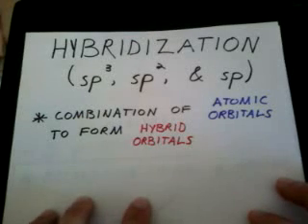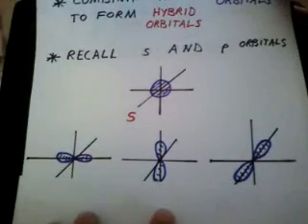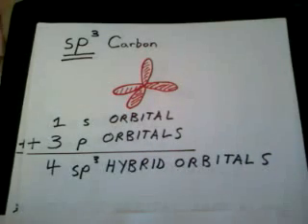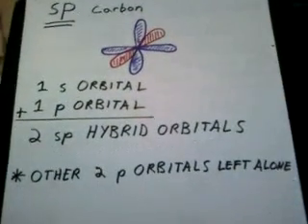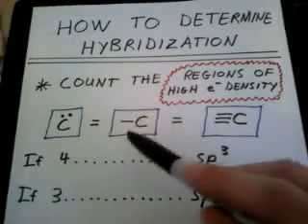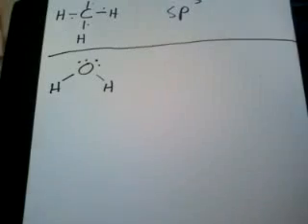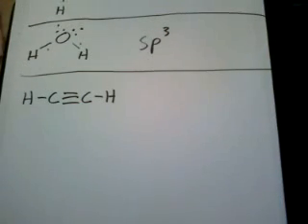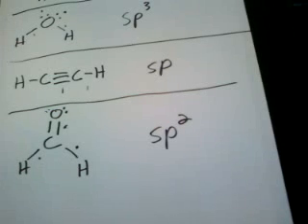sp3, sp2, and sp Hybridization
Just some basic information on hybridization  i.e., how atomic orbitals combine to form hybrid orbitals.